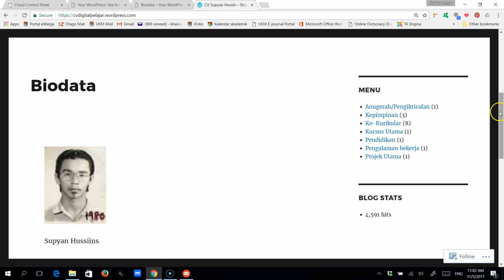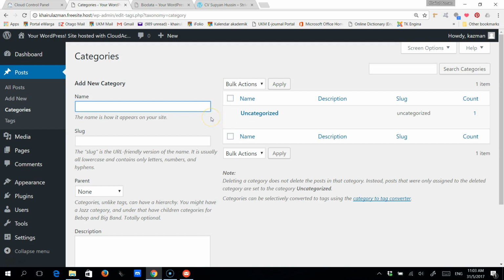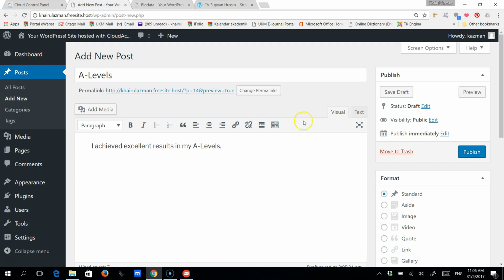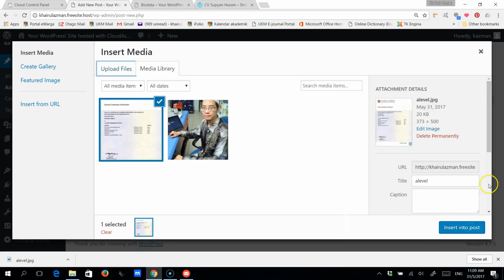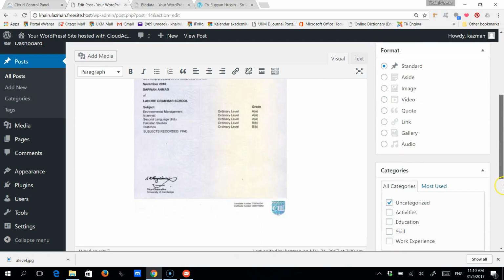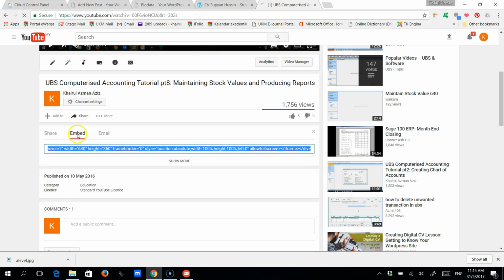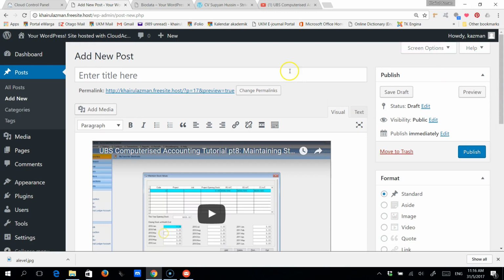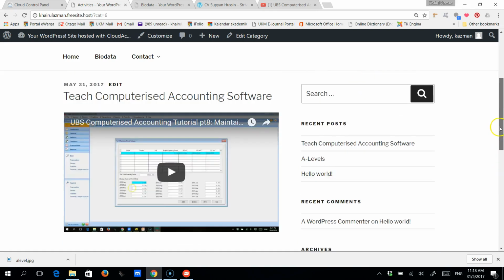Creating Digital CV Lesson 5: Creating Categories and Posts in Wordpress